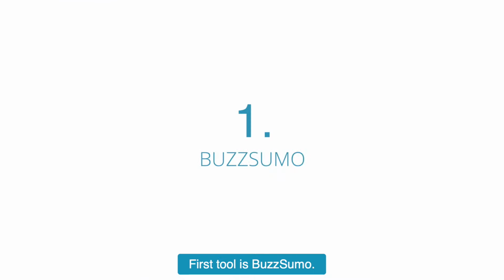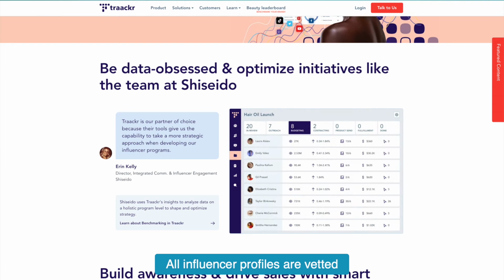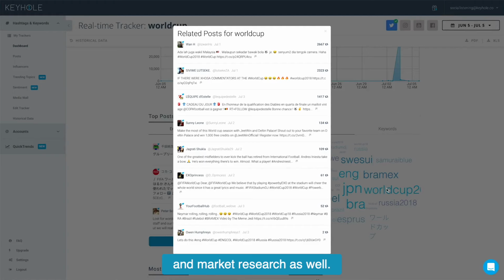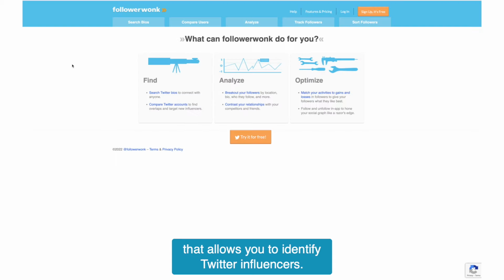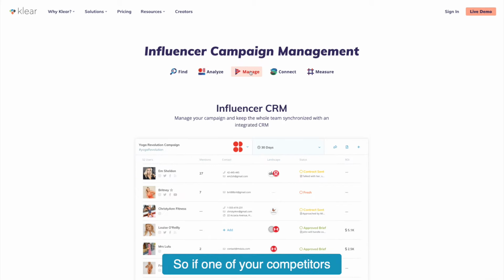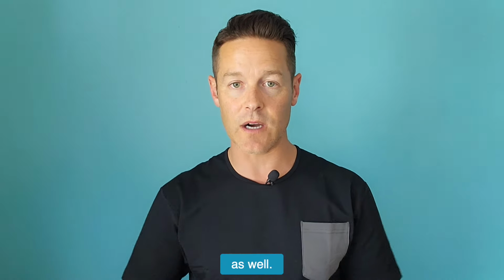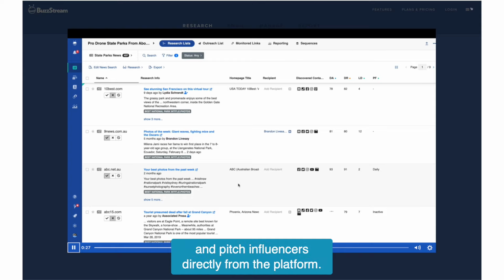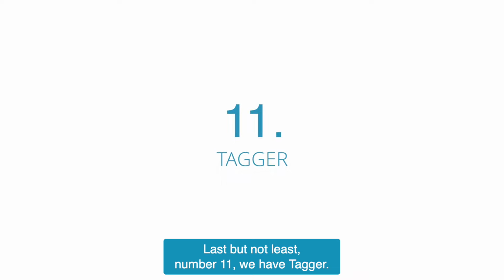11 Tools to Help You Find Influencers Online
Are you ready to find influencers online? In this video, John Lincoln will provide you with 11 tools to help you find influencers that will fit your company's vision and objectives.

11 Tools for Influencer Marketing
1. Buzzsumo - social listening platform (00:15)
2. Traackr - manage campaigns and track performance (00:32)
3. Keyhole - measure hashtags and analytics  (00:48)
4. Awario - search engine to find influencers
5. Followerwonk - hunt down Twitter influencers (01:17)
6. Klear - in-depth search engine to find niche influencers that work with your competitors (01:34)
7. GroupHigh - find contact information for blogger and influencers  (01:57)
8. UpInfluence - all-in-one AI platform (02:08)
9. BuzzStream - CRM tool for managing influencer outreach (02:20)
10. SimilarWeb - marketing intelligence tool to understand your market competitors  (02:35)
11. Tagger - a global influencer software that connects the right influencers to your brand (02:51)

Influencer marketing is still growing, and it is not too late to get started.